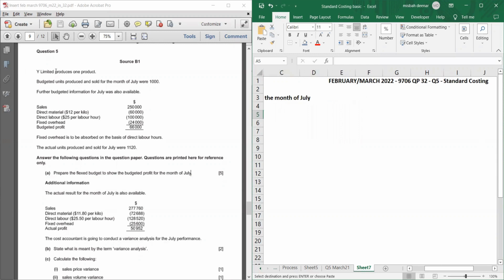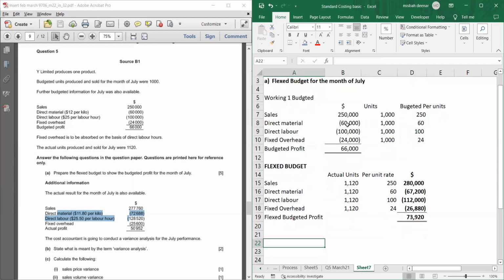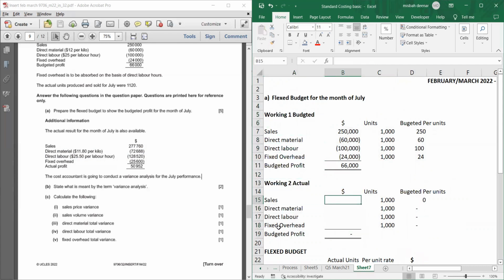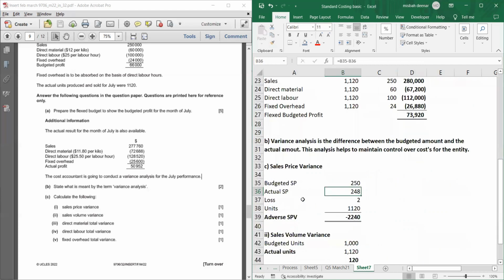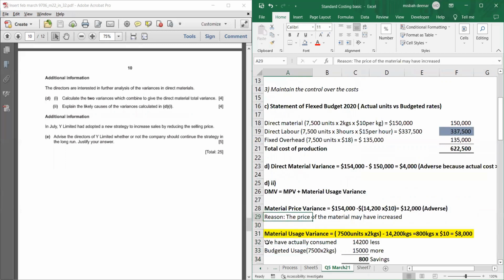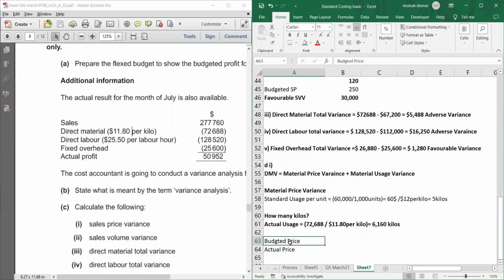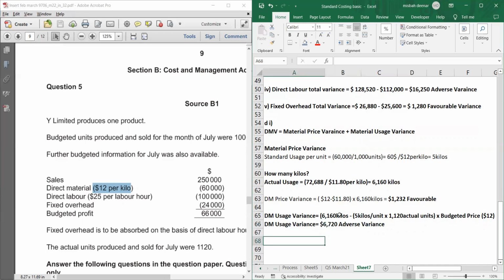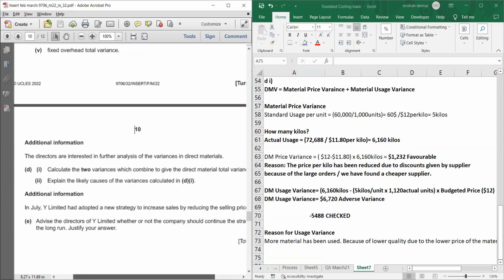A Levels - Standard Costing Past Paper February/March 2022 - Qp-32-Q5 -Part 1.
This video will help you with the solution of the past paper for Standard Costing for February/March 2022 for A-Levels.